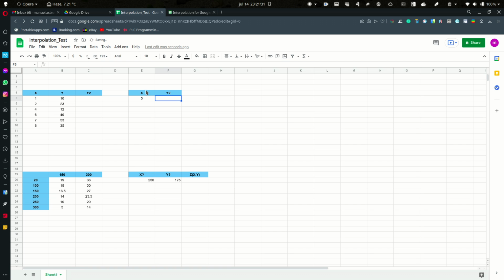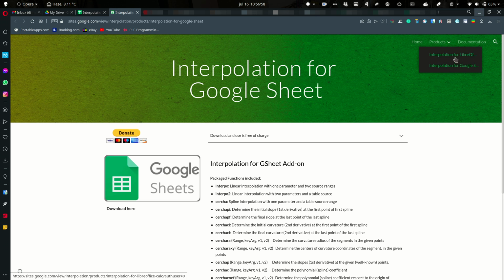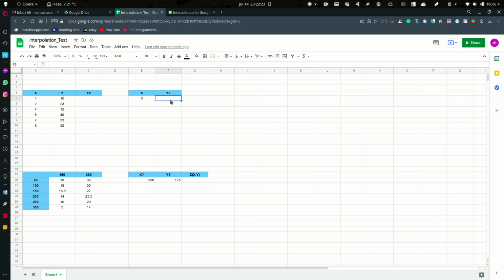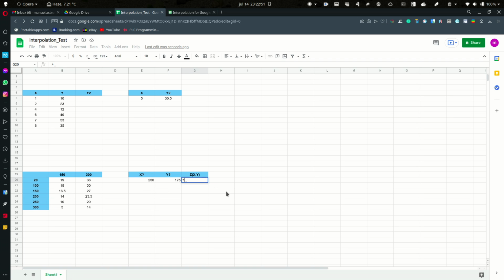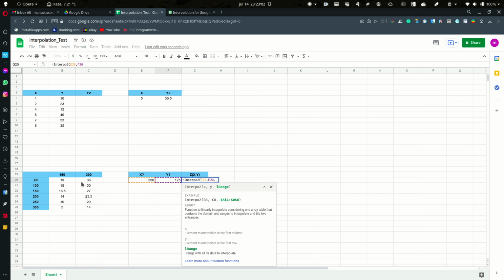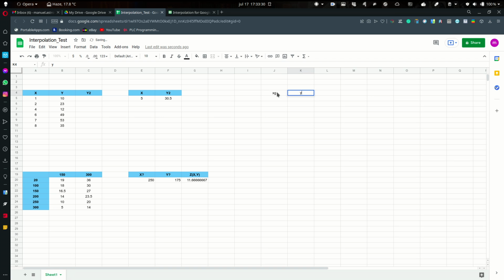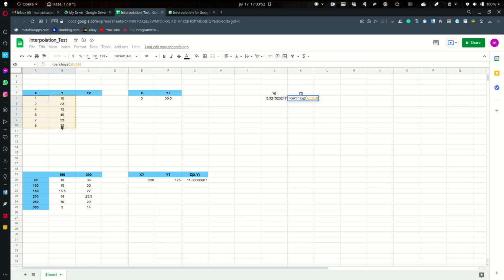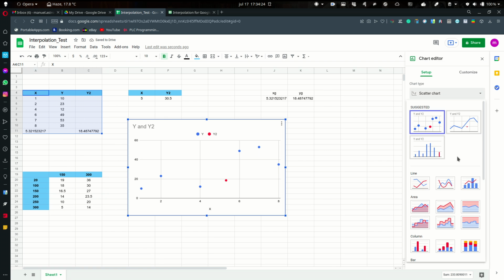Interpolation Add-on for Google Sheets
In this video, you will find how to use the interpolation add-on for Google Sheets.

A little girl requested me to include a link redirecting to her channel ;)
I hope you enjoy the video as much as her when she did it (please don't forget to give her a "like")